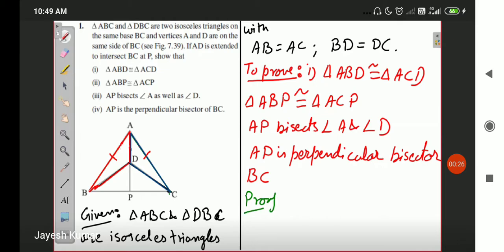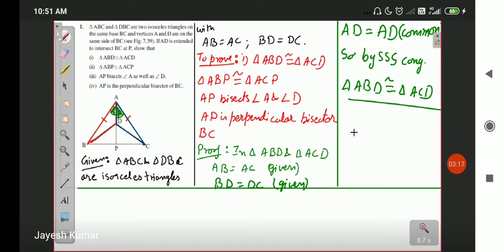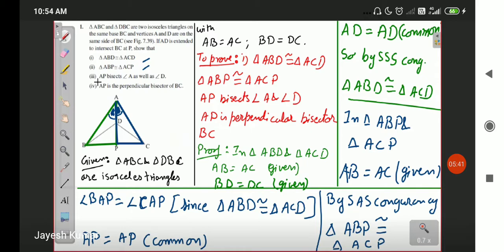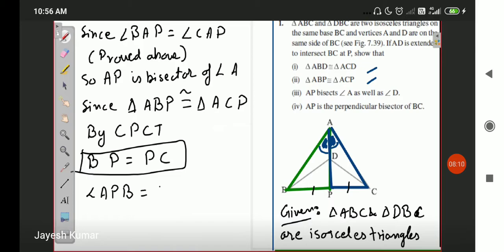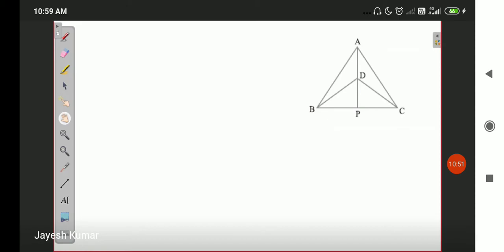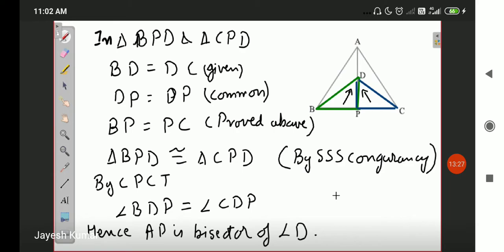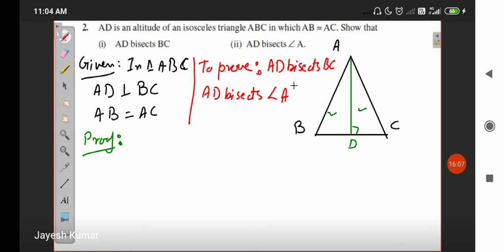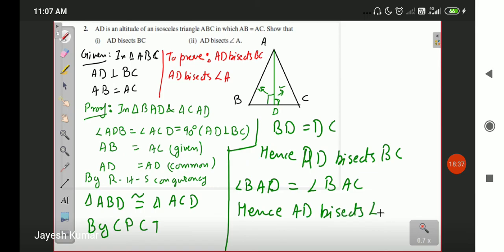Class_9_Triangle_Lec_7_Part_2